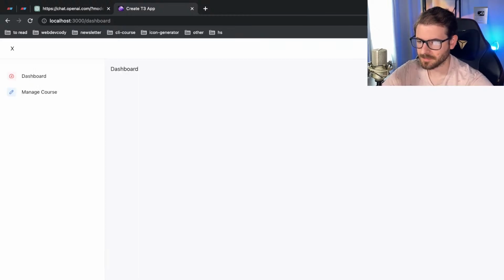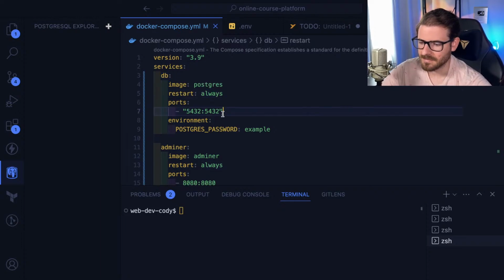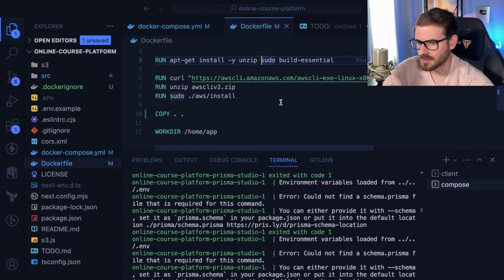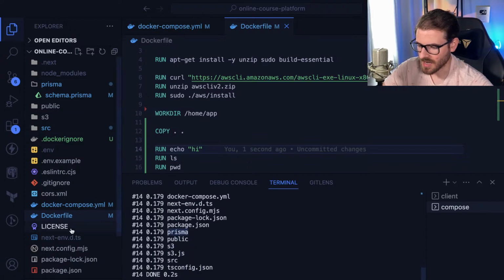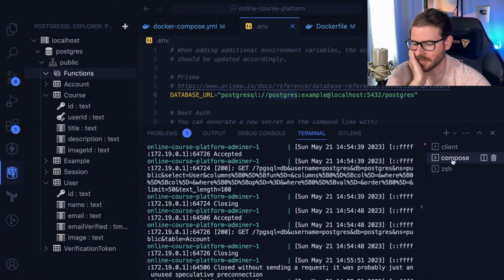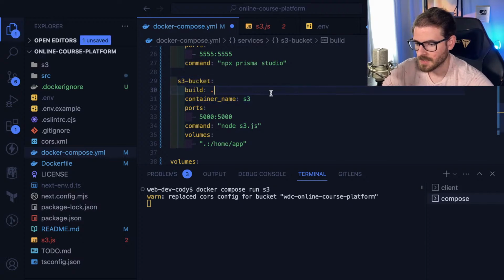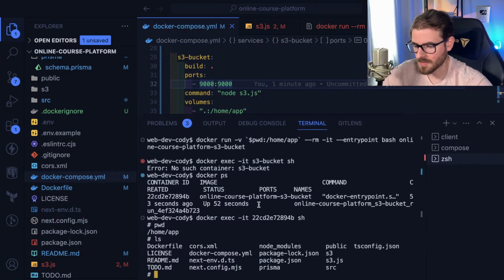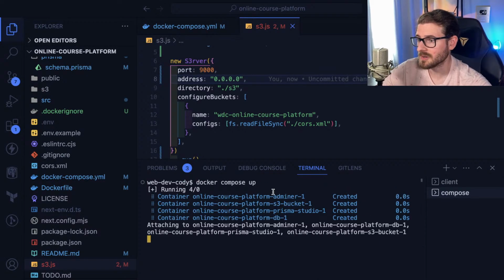Working on the Course Platform full stack app (t3 stack, mantine, prisma, typescript)